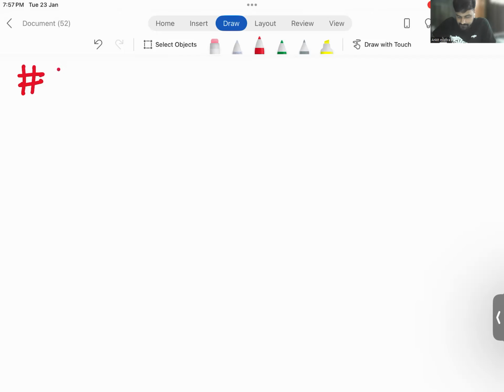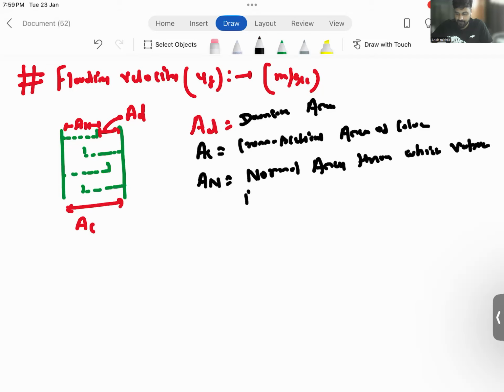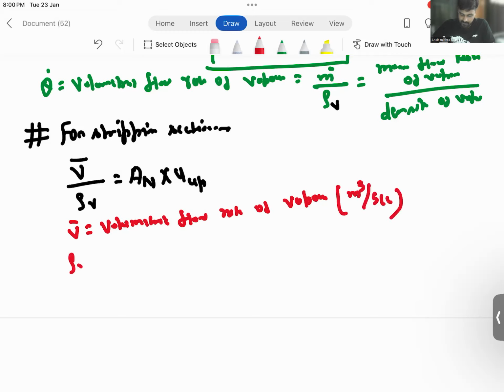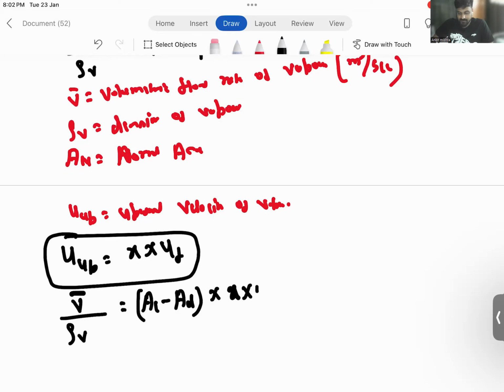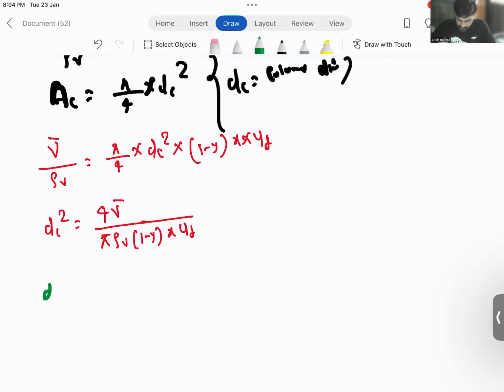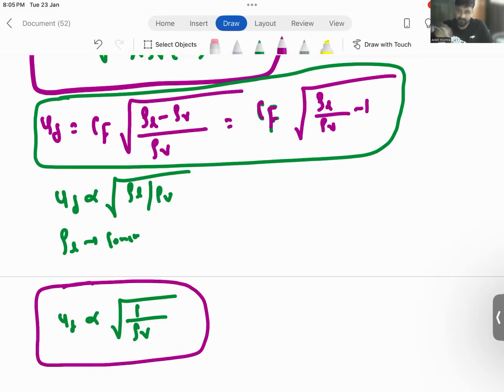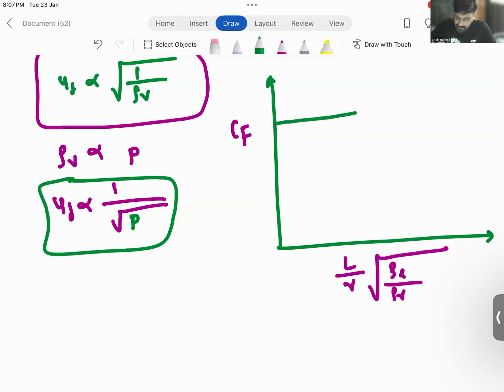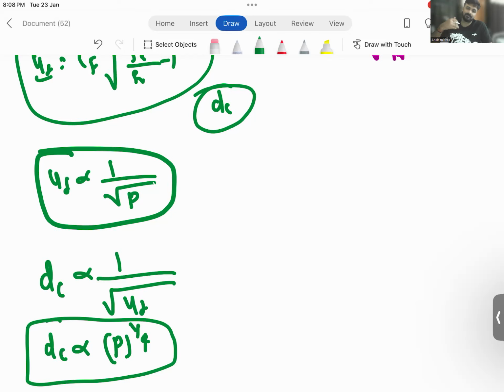Flooding velocity and diameter of distillation column Mass transfer GATE Chemical engineering